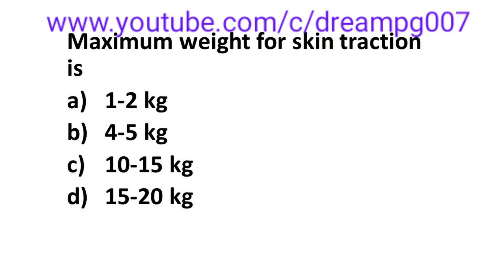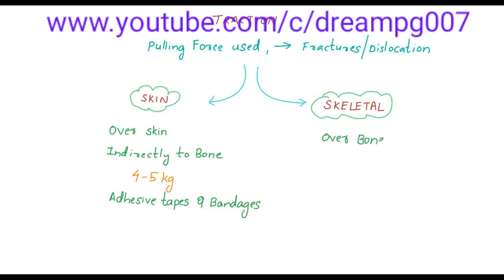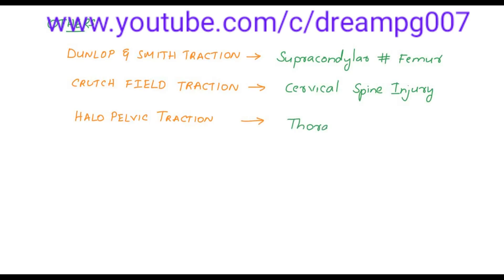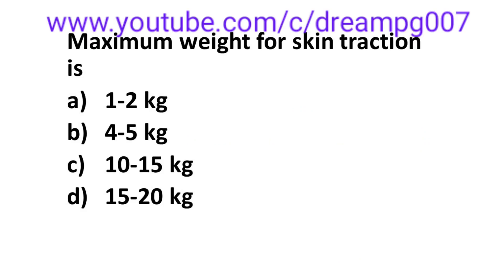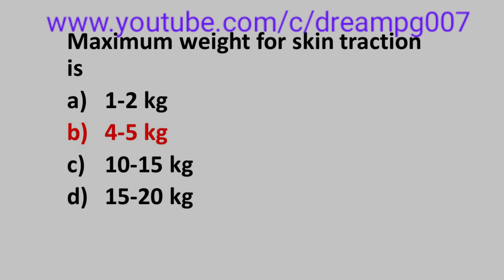MCQ - 40 (ORTHO)